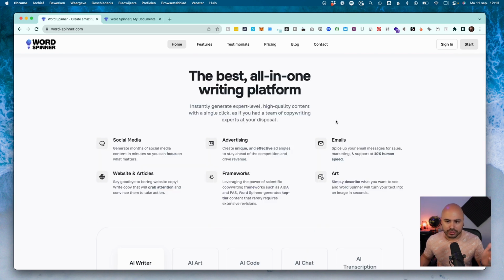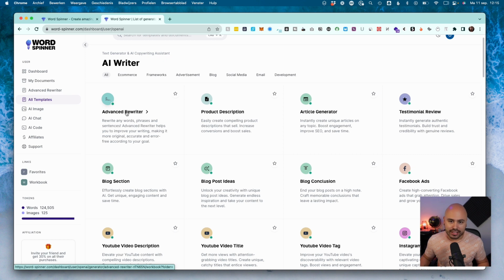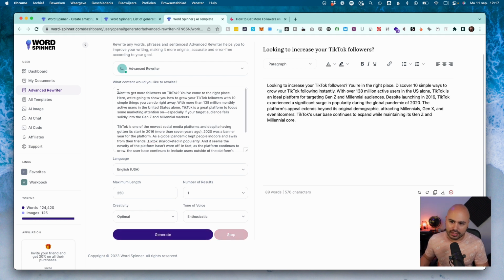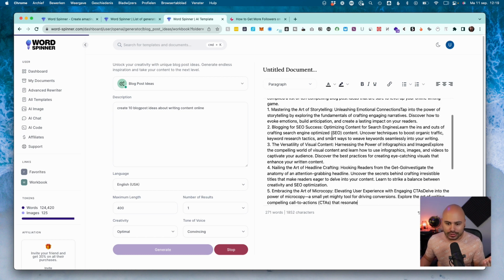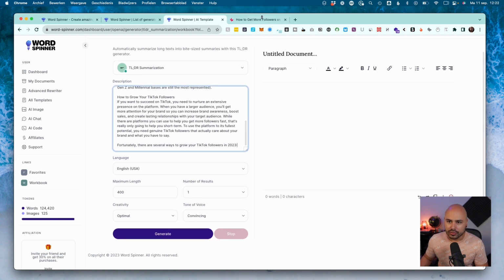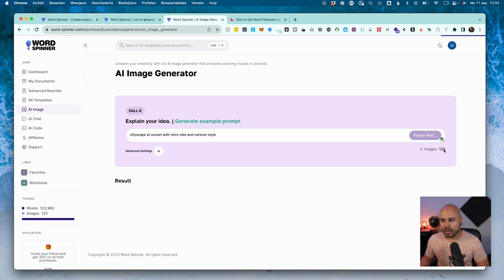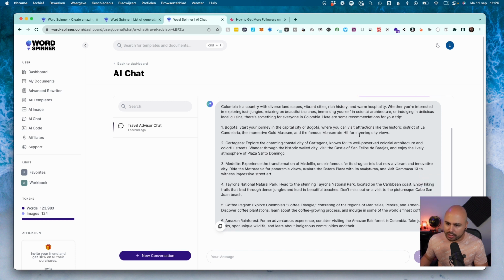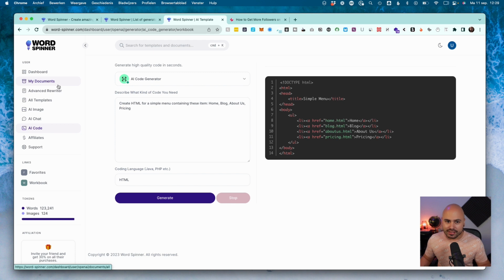Best AI Software For Writing Blogs, Articles And Generating Content (Word Spinner Review!)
This tool will leave you speechless. This is by far the best AI software for writing blogs, articles and generating content out there! It's an all-in-one AI suite that makes you a better writer and content creator.

▬ VIDEO CONTENT ▬
00:00 Introduction
00:10 Word-Spinner Features Overview
01:19 The Dashboard
01:36 Exploring The Templates
02:08 Word Spinner's Advanced Rewriter
04:50 Creating Blog Post Ideas
06:42 The Summarization Tool
08:06 Create Images With Word Spinner
09:10 AI Chat (Talk To AI Experts)
11:04 AI Code Module (Creating an HTML header menu from scratch!)
11:59 How To Get Word Spinner
12:10 Wrap-Up

✦ Follow our personal YT Channels:
@dennissanchezofficial @Sarodjnie Sanchez